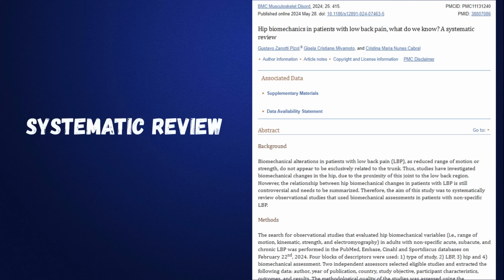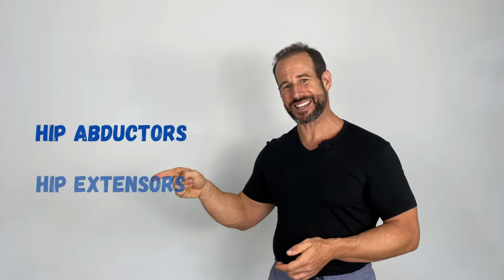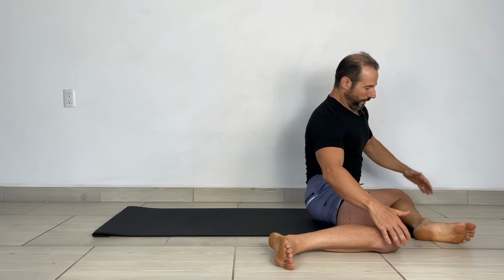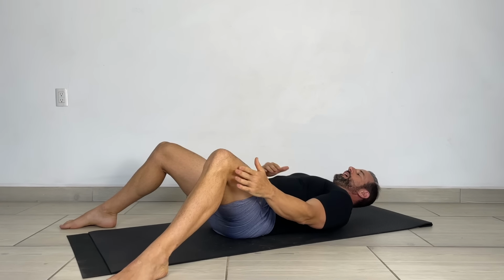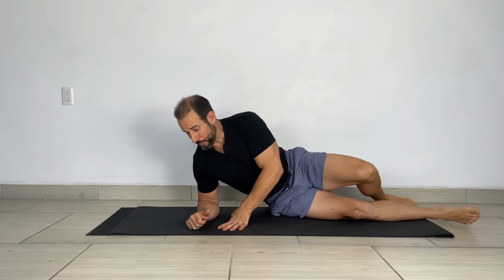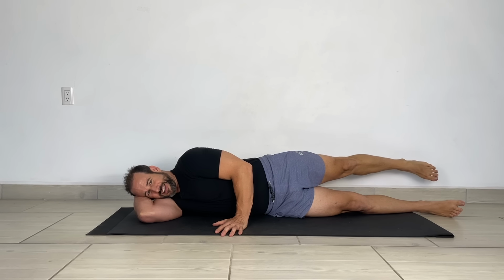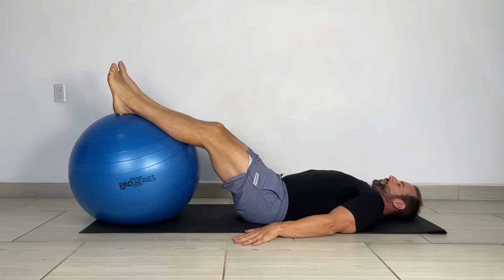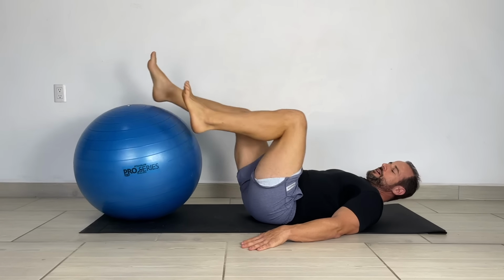How To Fix Low Back Pain - New Research (2024)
🤸‍♂️ Did you know that for all the millions of people who seek medical care for back pain each year, more than 85% of them come away with the exact same diagnosis? In this episode I'm sharing some brand new research and simple strategies for overcoming the most common type of low back (lumbar spine) pain.

CREATOR OF THE PAIN FIX PROTOCOL

Dr. Yoni Whitten is an expert in the art and science of permanent pain resolution.  In addition to his hands-on work with patients since 2006, Dr. Whitten has spent years researching and studying with experts in manual medicine, functional neurology and rehabilitation.

Through his practice he has developed a revolutionary approach to chronic pain. Now, the system that Dr. Whitten developed has been codified and is available to chronic pain sufferers around the world. The Pain Fix Protocol, blends the latest scientific research with essential concepts from the fields of natural movement, evolutionary health, nutrition, structural hygiene, self-care and human performance.

👉🏻 Did you enjoy this video?  Please share your thoughts and opinions in the comments below - we love hearing from you!  If these videos are helping you, please share them with your friends & family members who are interested in standing taller, moving with greater ease, eliminating chronic pain and having healthy joints for a lifetime.

Reference:
Pizol GZ, Miyamoto GC, Cabral CMN. Hip biomechanics in patients with low back pain, what do we know? A systematic review. BMC Musculoskelet Disord. 2024 May 28;25(1):415. doi: 10.1186/s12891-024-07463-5. PMID: 38807086; PMCID: PMC11131240.